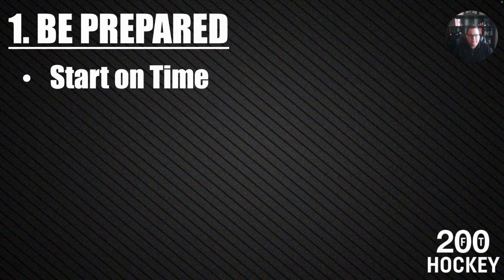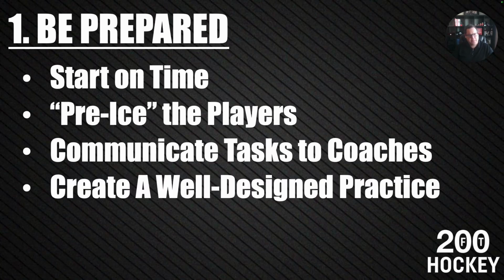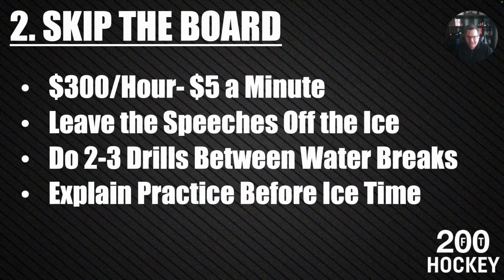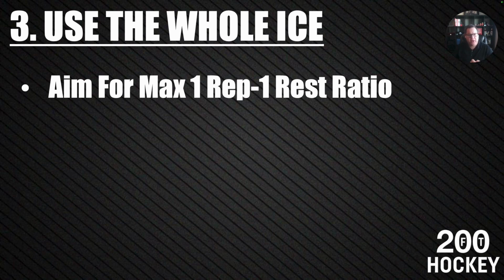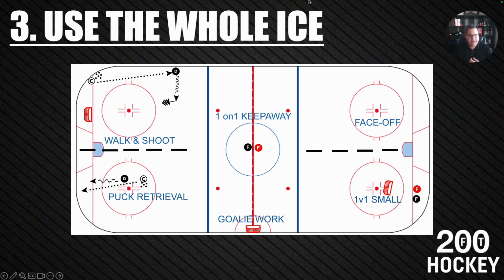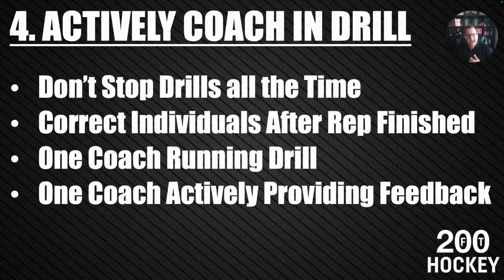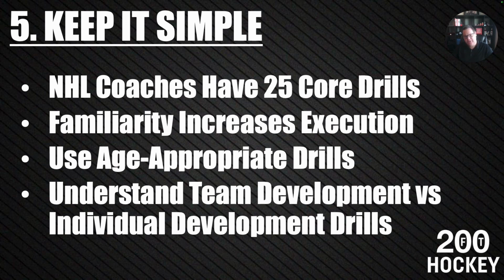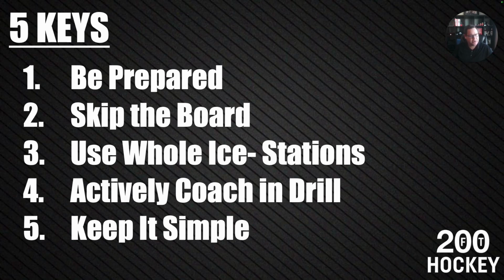Andrew Brewer - Keep Players Moving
Andrew Brewer shares his insights on how to keep your players moving during practice!